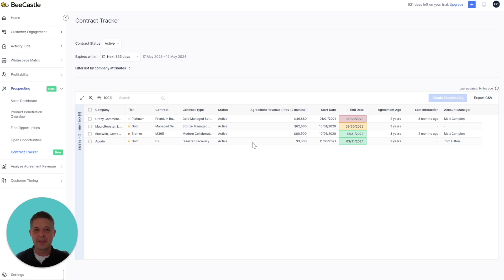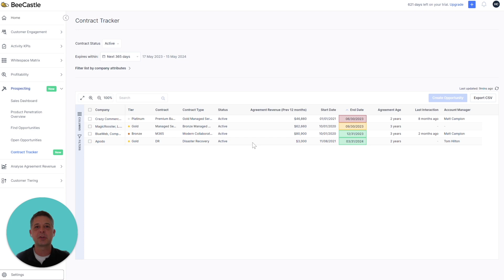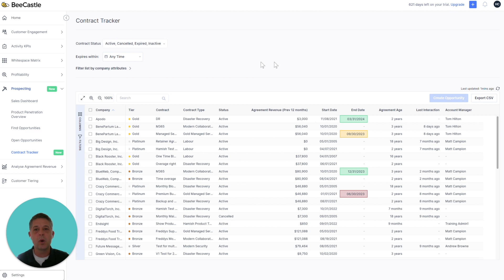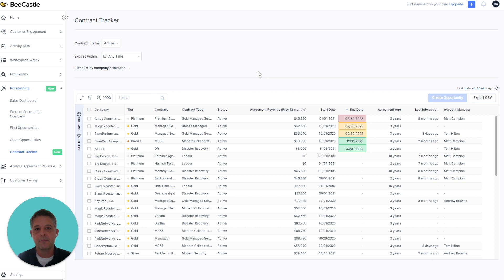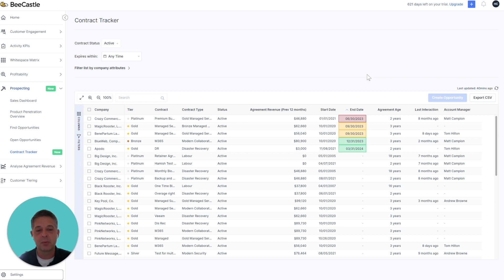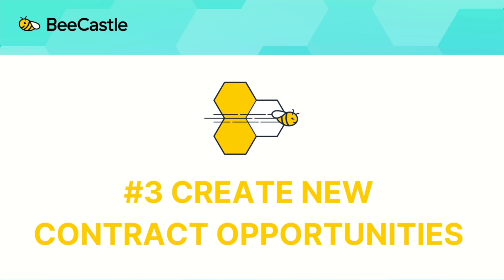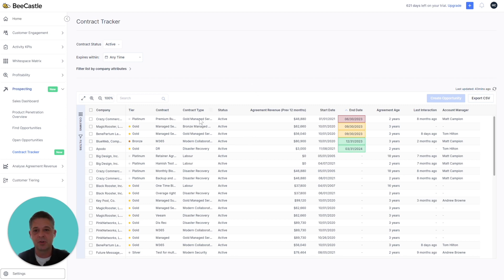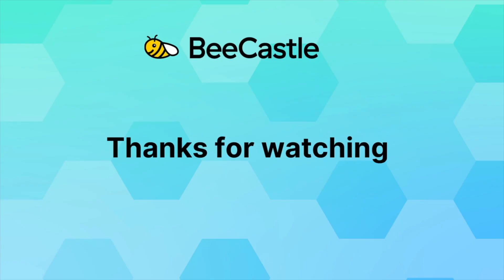Contract Tracker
In this exciting BeeCastle release, we help MSPs gain full visibility over contracts, their status and renewal dates, and create new contract opportunities. Watch now.